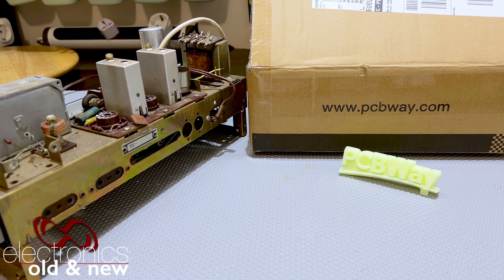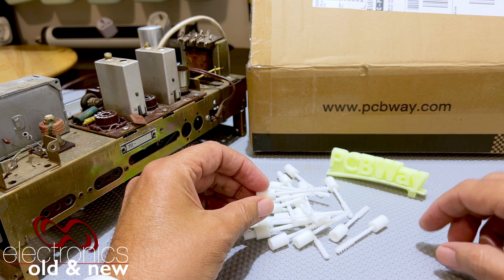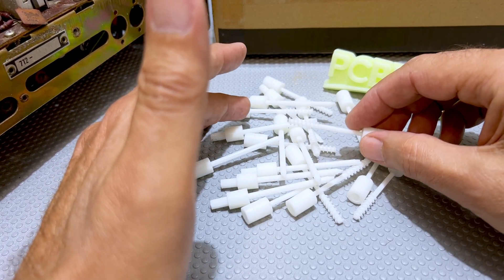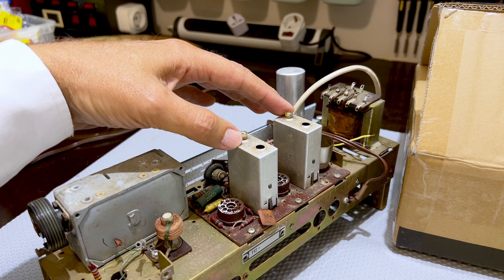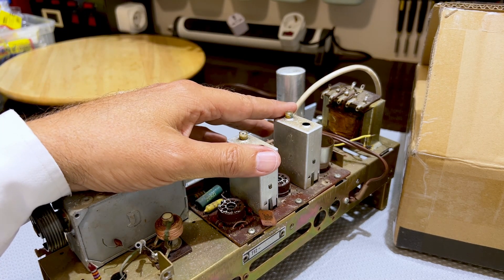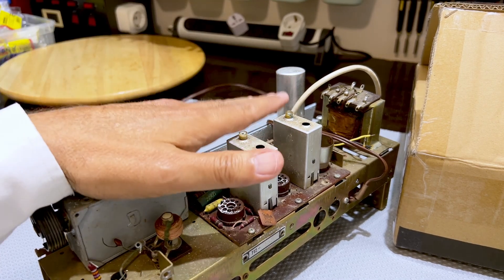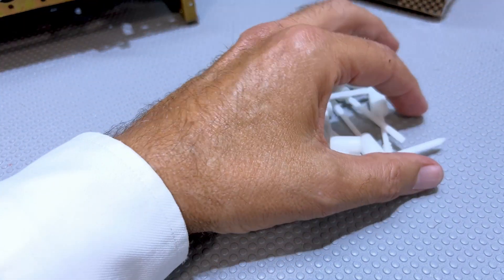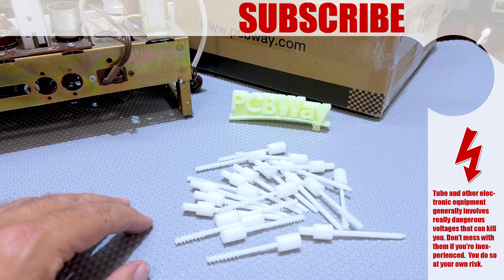A World First? Wax Removal / Alignment Tool for Tube Radio Restorations. pcbway#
Only $5 for 10 PCBs and every new member get $5 bonus. ➠ ➠ ➠ Having access to a 3D printer and a professional 3D printing service makes one try all sorts of crazy things. Some work, and some don't, but this one seems to have turned out a lot better than I expected.
I have always had issues with removing the wax that is commonly used to seal the ferrite cores on tube radios. It can be messy, and sometimes destructive, which only makes the job more unpleasant. So, I decided to do something about it. Was it worth it? You judge for yourself.

If you want to order some yourself from the PCBWay Share section, here is the link:
Note that each file has 5 wax removal screws and 5 adjustment 'screwdrivers'. Also, wait for the price confirmation before making your order so that you know exactly what it's going to cost you before committing.